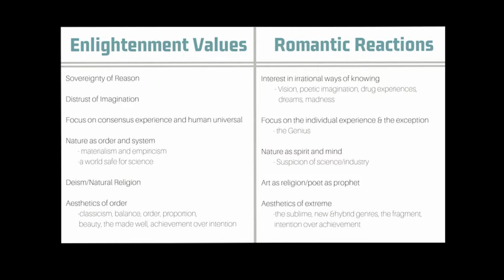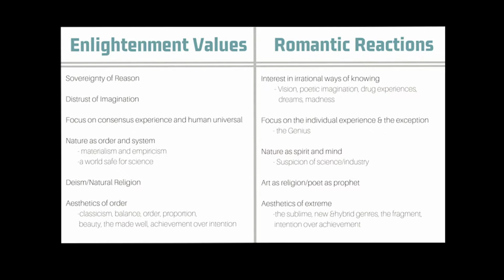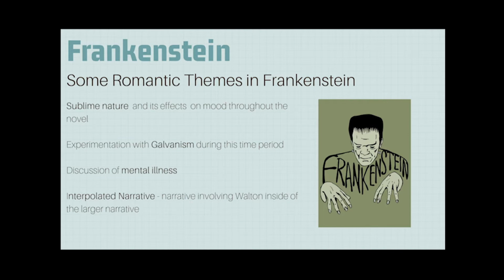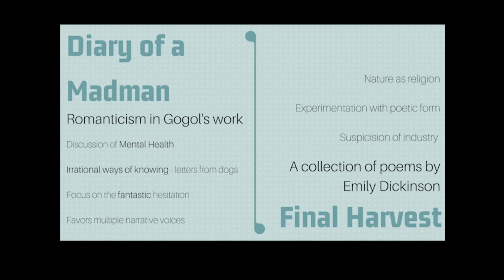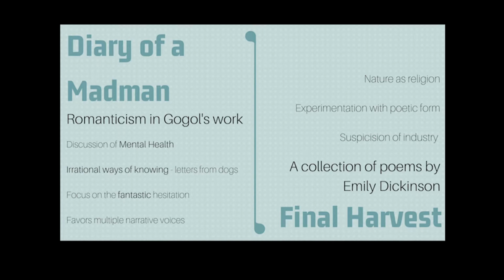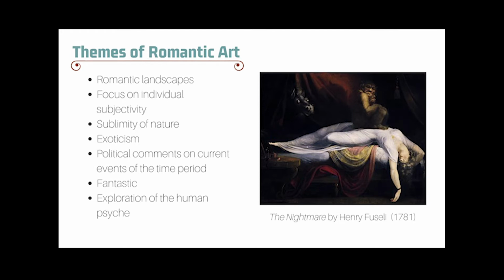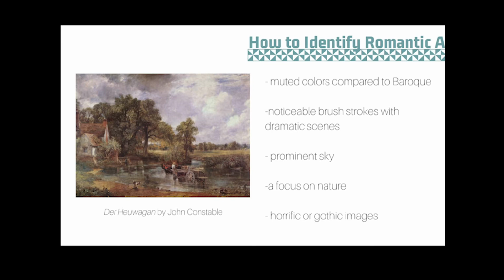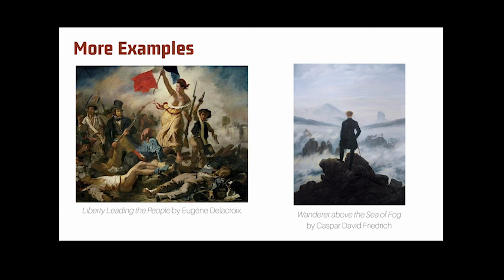General Honors 2113 Final Project - Brynne Davis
Symphonie Fantastique by Hector Berlioz